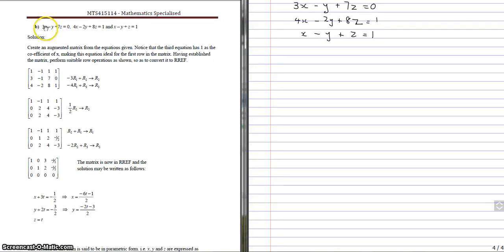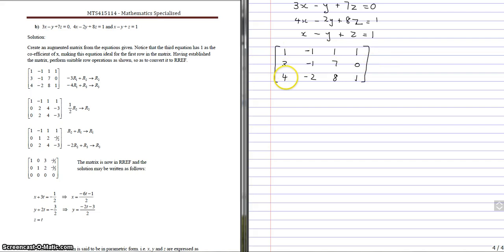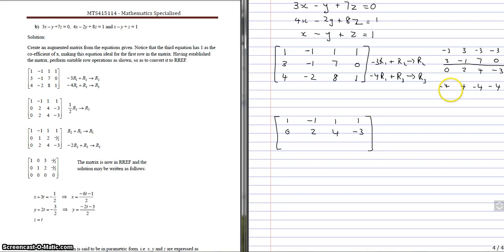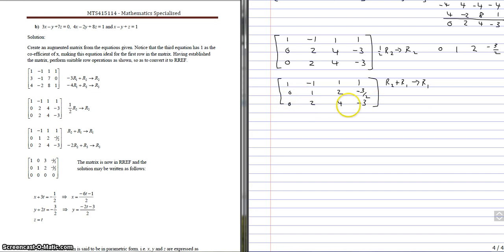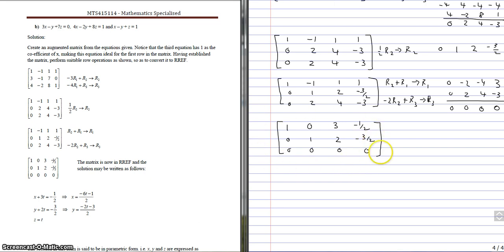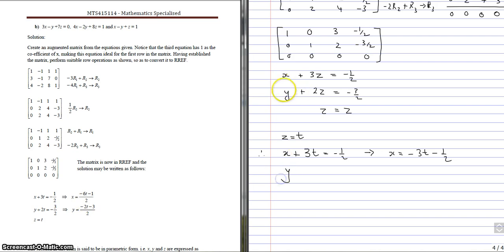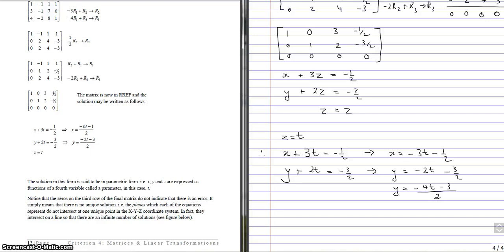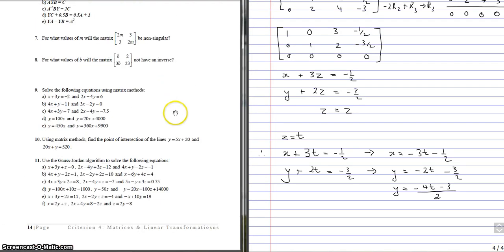7 The Gauss Jordan Algorithm 3